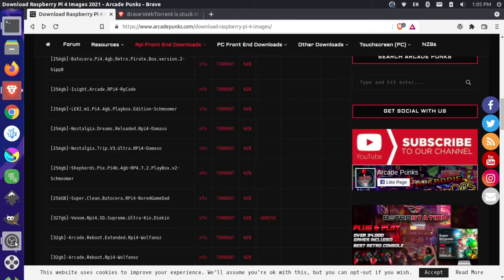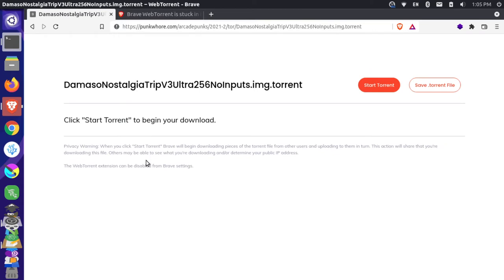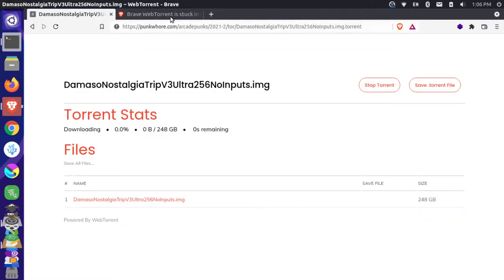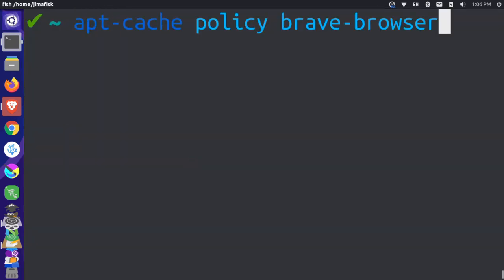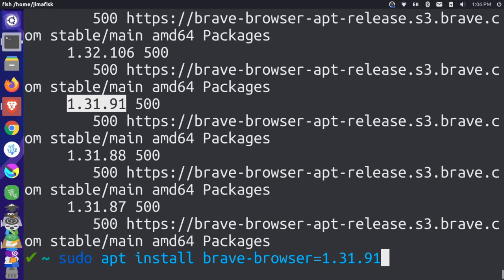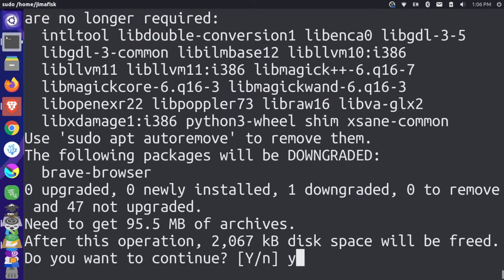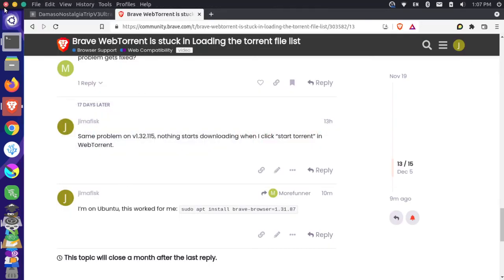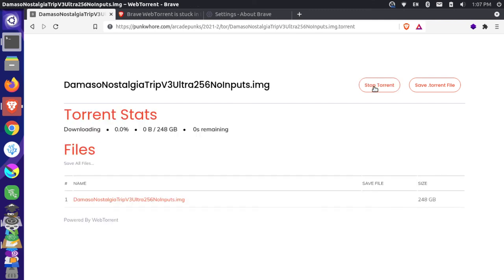WebTorrent not starting in Brave Browser?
The Brave Browser uses an awesome open source project called WebTorrent to provide an integrated torrent interface right in your browser so you don't have to download a separate client. Unfortunately the 1.32.x releases of Brave seem to have broken this feature. This video shows you how to easily revert to an older version of Brave to get this working on Ubuntu.